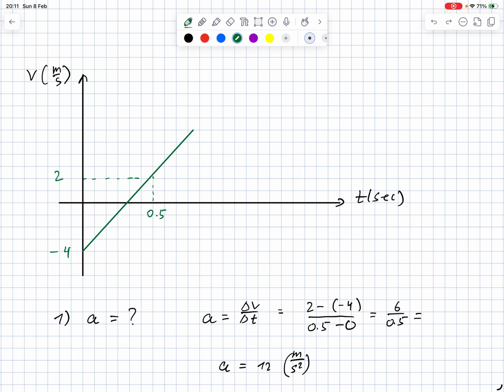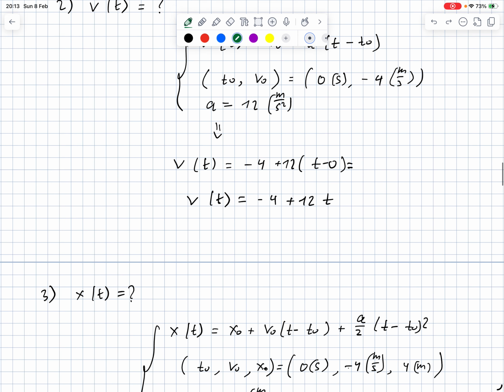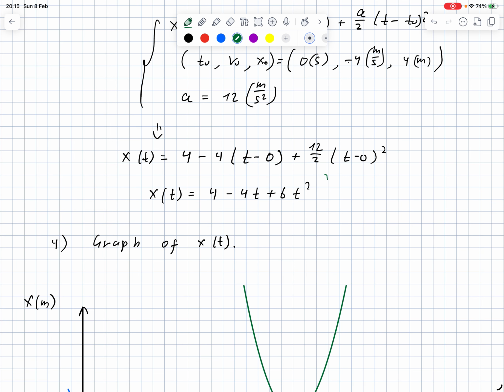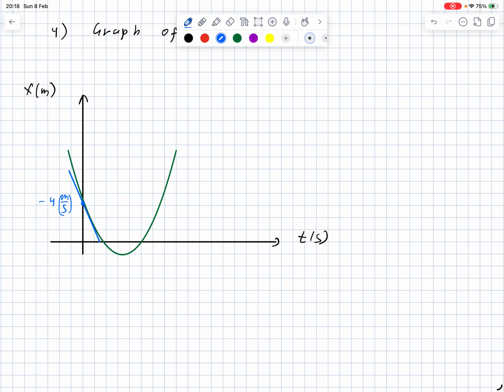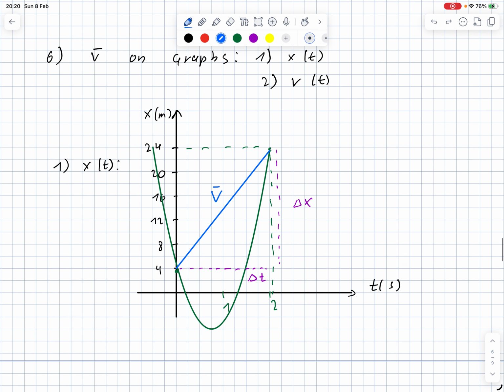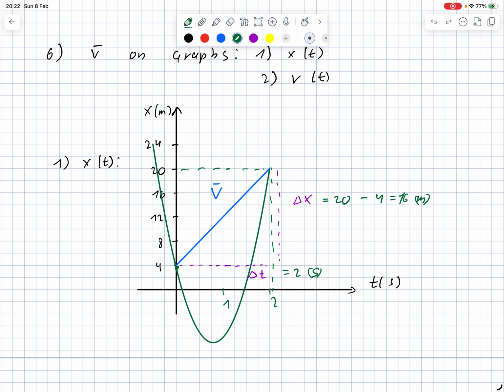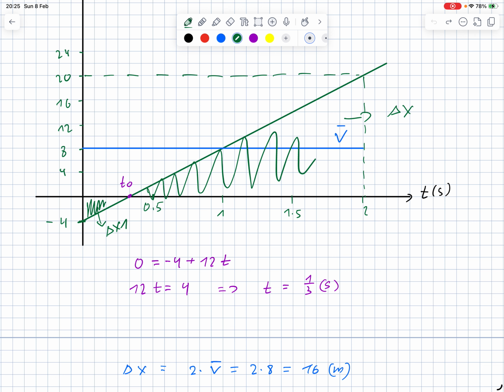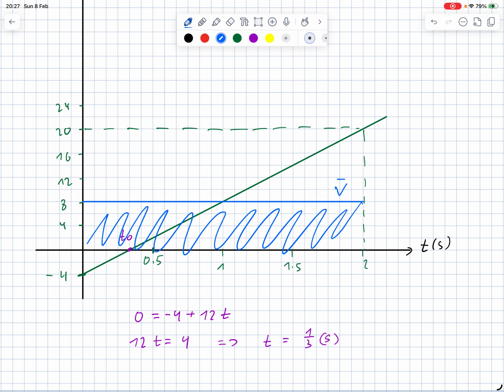Ex 5. Constant acceleration. Average velocity.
In the following problem, we will calculate a constant acceleration, derive an expression for the velocity function and the position function, plot the graphs of the velocity function and the position function, and also calculate the average velocity between two different times.